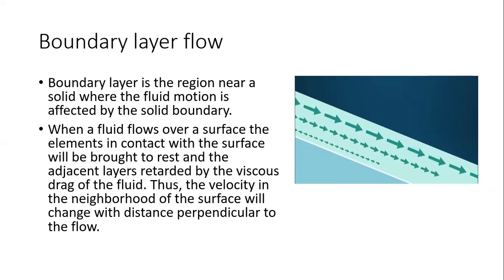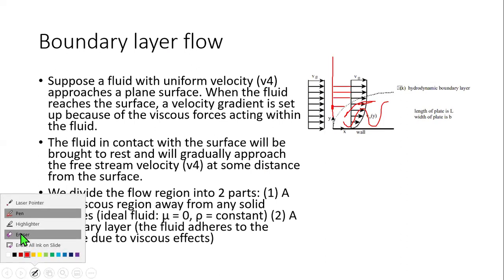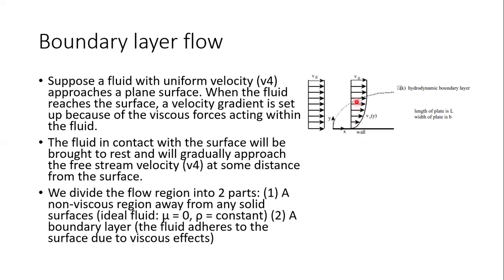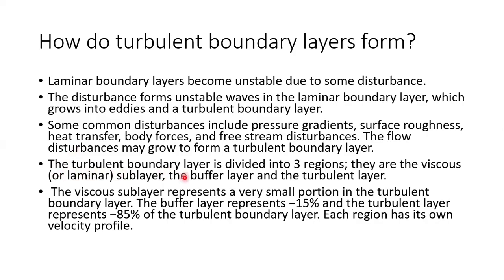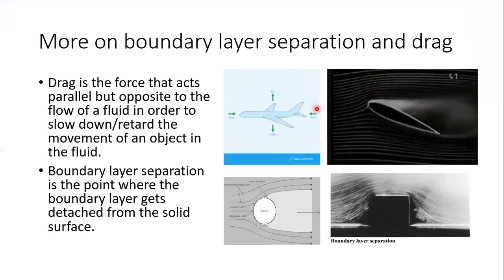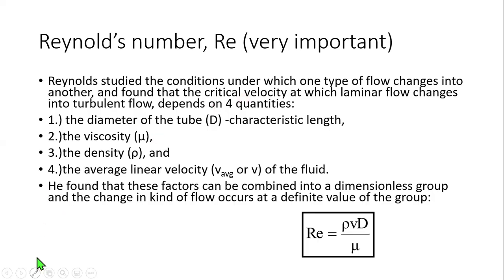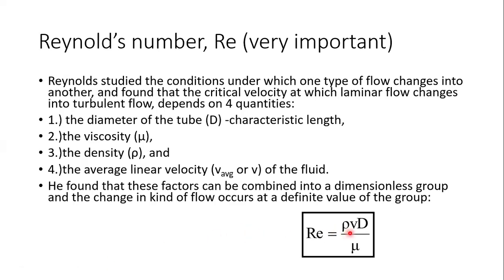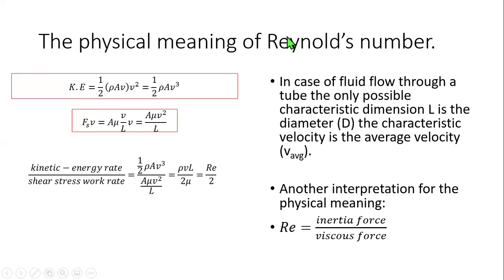Boundary layer flow